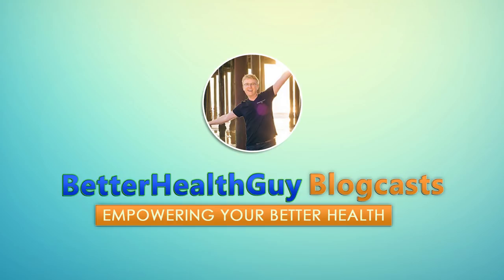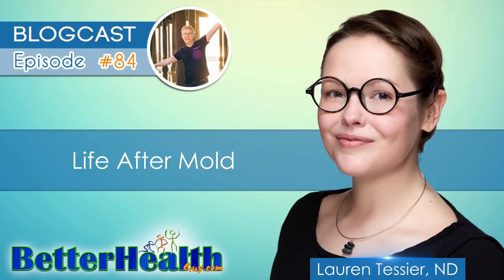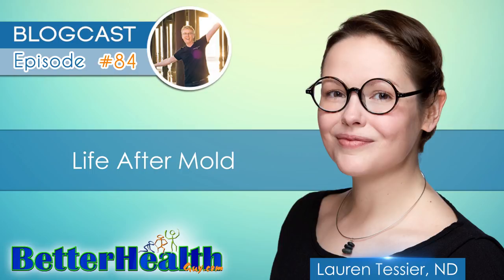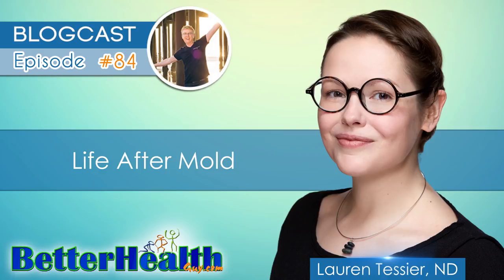Episode #84: Life After Mold with Dr. Lauren Tessier, ND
Why You Should Listen:

In this episode, you will learn about mold illness, Chronic Inflammatory Response Syndrome (CIRS), and "Life After Mold".

About My Guest:

My guest for this episode is Dr. Lauren Tessier.  Lauren Tessier, ND is a Naturopathic Physician licensed in the state of Vermont. She received her Bachelors in Premedical Sciences and Health Psychology from Massachusetts College of Pharmacy in Boston and later became a Naturopathic Physician at Bastyr University in Kenmore, Washington.  Her practice, Life After Mold, uses a patient-centered approach to help recover those that are suffering from mold-related illness.  She combines naturopathic, functional, and integrative medicine to address the entire person.  She is a Shoemaker Certified Physician specializing in the treatment of Chronic Inflammatory Response Syndrome (CIRS) which results from exposure to water-damaged buildings.  In 2011, Hurricane Irene created an unimaginable flood in Waterbury, Vermont, and she was unprepared for what she would see next in her practice.  Patients were ill with unexplained rashes, allergies that did not respond to treatment, fatigue, breathing difficulties, neurological complaints, headaches, nausea, and immune system dysfunction.  When her normal approaches no longer worked for these patients, she dove deep into mold-related illness. Her practice is dedicated to helping those suffering with mold, biotoxin, and mycotoxin associated illness resulting from water-damaged buildings. As time passed, she came to the belief that the environment plays a role in all chronic illness.  Environmental illness includes mold, heavy metals, glyphosate exposure, chronic infections such as Lyme disease, Multiple Chemical Sensitivity, and Mast Cell Activation Syndrome.  Dr. Tessier is an Executive Board Member of the International Society for Environmentally Acquired Illness (ISEAI) which aims to advance medical knowledge surrounding environmentally acquired illness.

Key Takeaways:

- What are some of the environmental factors that may predispose an environment to water-damage and the potential for mold illness?
- What are some of the illness-creating substances that are found in a water-damaged building?
- What are common symptoms of CIRS?
- Are there basic screening tests that can be performed of an environment before investing in an IEP?
- How important are the HLA haplotypes in CIRS?
- Is there clinical value in urinary mycotoxin testing?
- Can molds encountered in a water-damaged building lead to colonization within the body?
- When considering binders, what is absorption vs. adsorbtion?
- Why is bile flow important and how might it be supported?
- What options might help reducing inflammation in those with CIRS?
- Are there downsides of exogenous glutathione supplementation?
- How important is eradicating MARCoNS in CIRS?
- How might VIP and Synapsin be helpful in those with CIRS?
- What triggers Mast Cell Activation Syndrome (MCAS) and how might it be addressed?
- When someone feels significantly worse, what rescue items might help to move through a detox or Herxheimer reaction?
- Is there a role for limbic system retraining in CIRS?

Nothing in today's discussion is meant to serve as medical advice or as information to facilitate self-treatment. As always, please discuss any potential health-related decisions with your own personal medical authority.